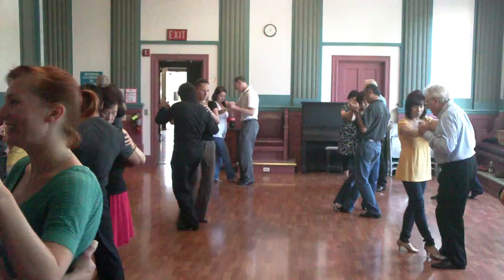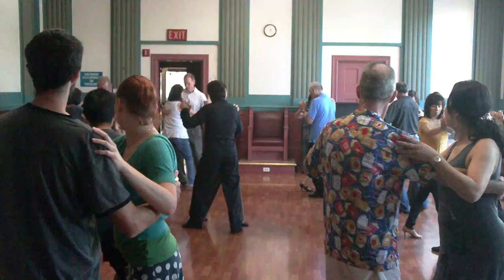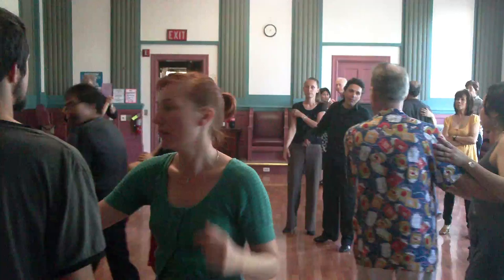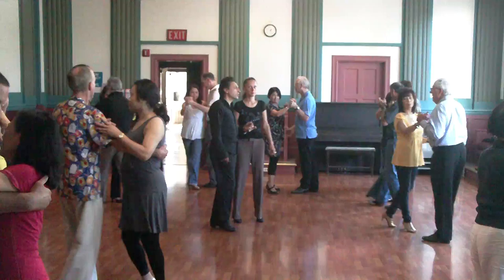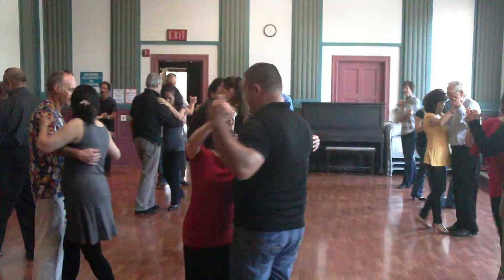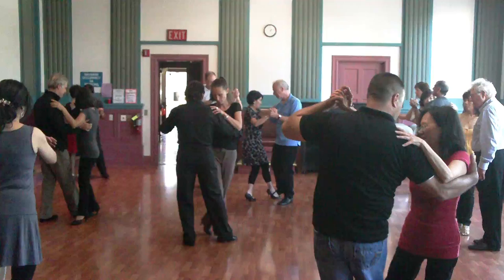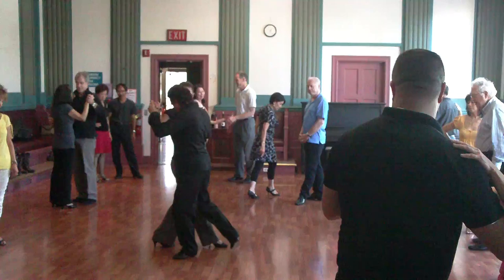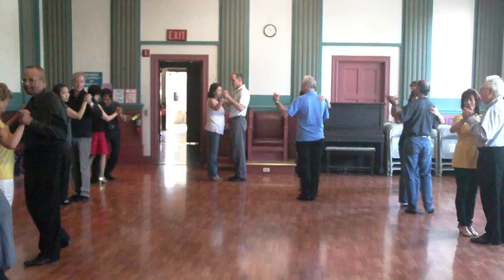Argentine Tango Class Backward ocho & Drag Combination 10/9/2011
Sundays: 12-3PM BY: Mat MaMoody @ Lake Merritt Dance Center Hall2
Allegro Ballroom Milonga 3rd Sunday of  each month 7:30pm-11:30pm